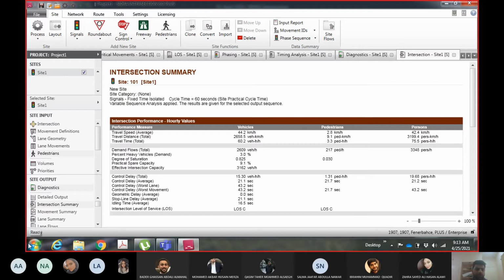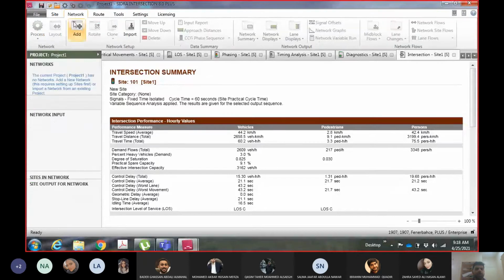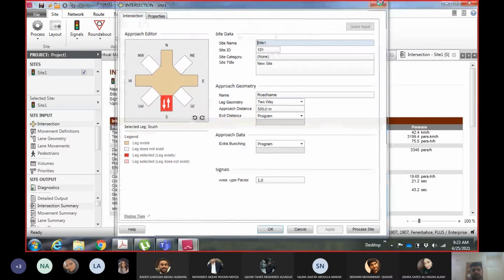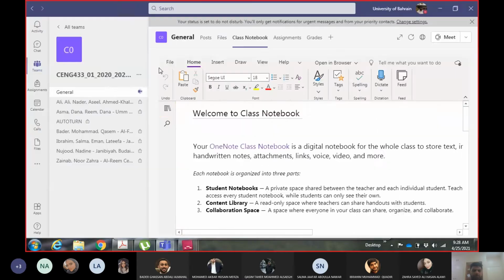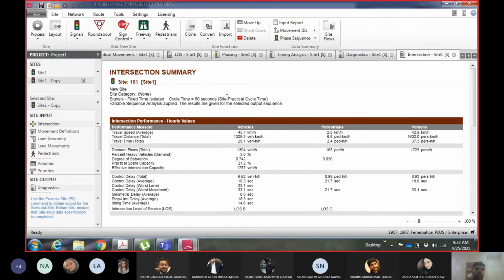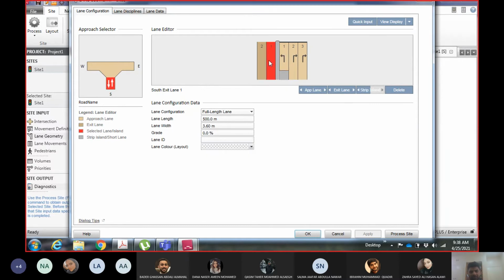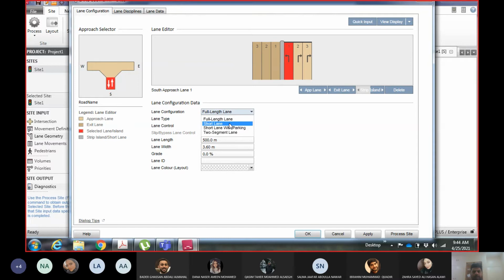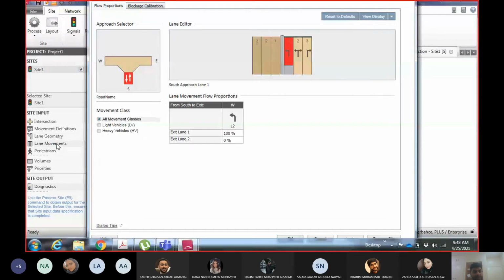25 April 2021 SIDRA Intersection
This is the second lecture related to explanation of use of SIDRA for analyzing signalized intersections